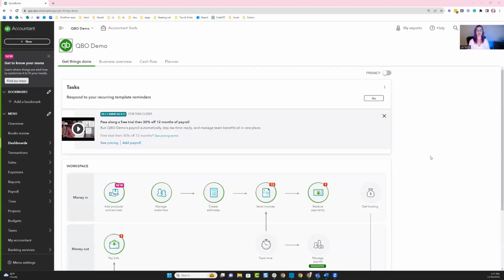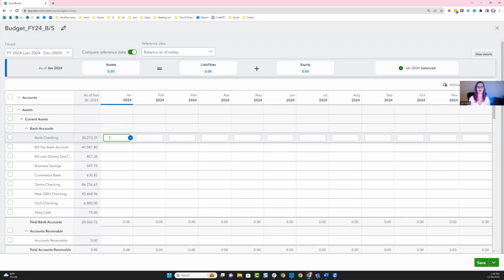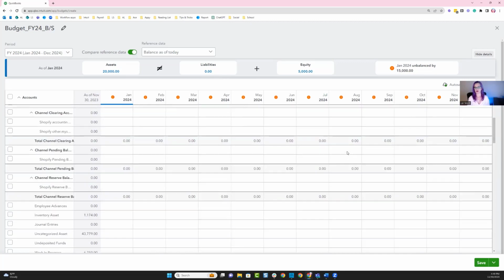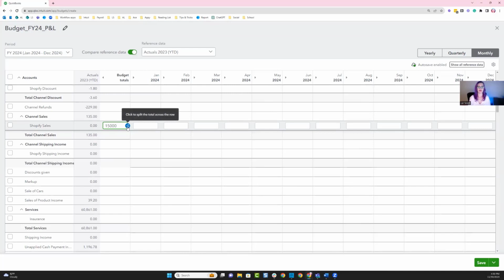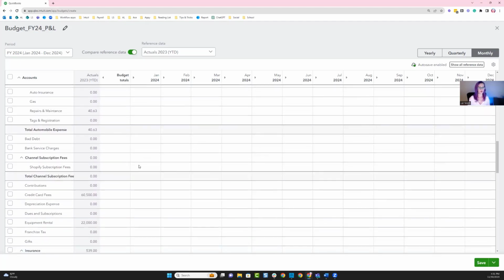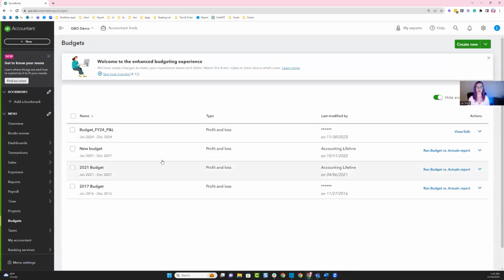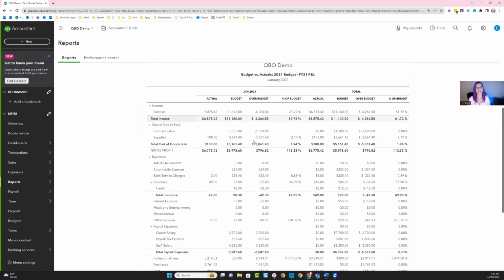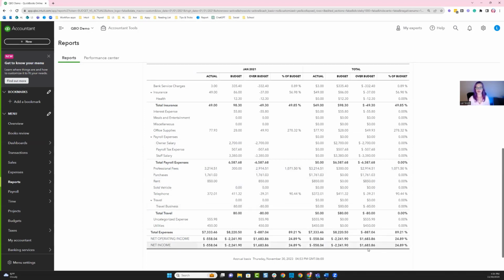Balance Sheet Budgeting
Hey there, friends! I am hopping into Insightful Account’s feed to bring you a sprinkle of fun to the world of debits, credits, and... budgets! Note: If you didn’t smile at this, drink more coffee! 😉

Today, I’m diving into QuickBooks Online Balance Sheet Budgeting feature which is fairly new. Check out this video to learn more!

to read about upcoming trends in the industry!